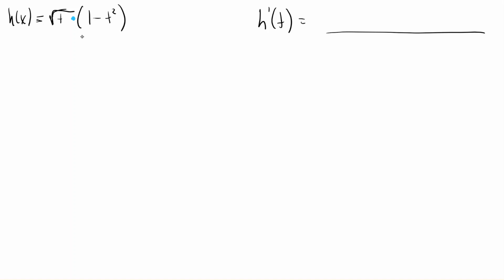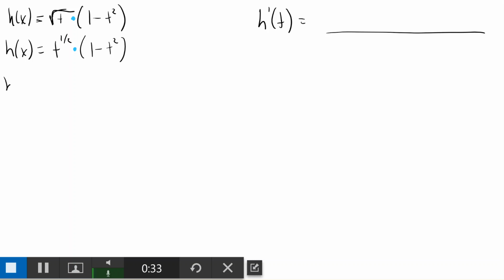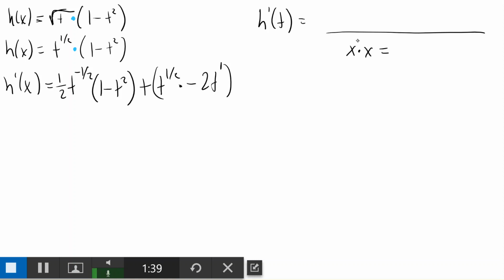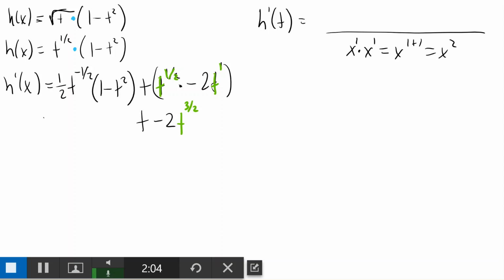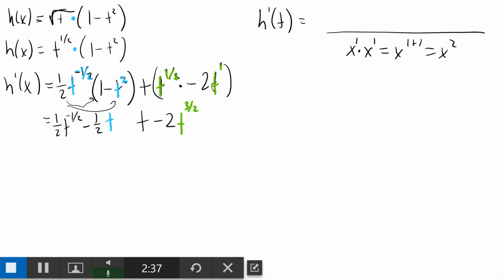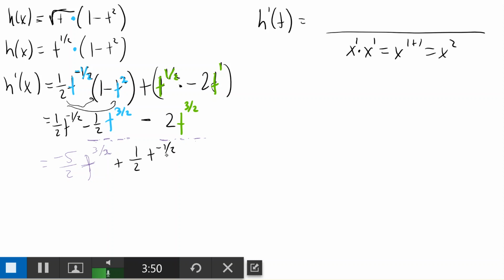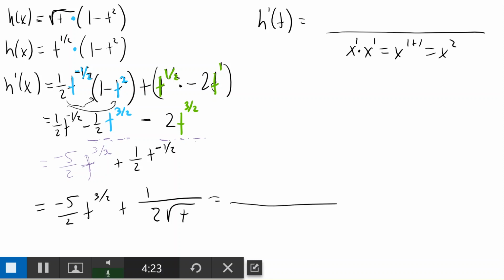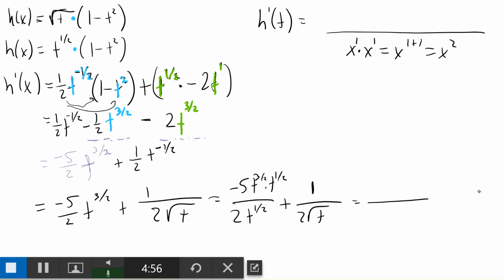CalAB - Section 3.3 - #3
derivatives using product rule